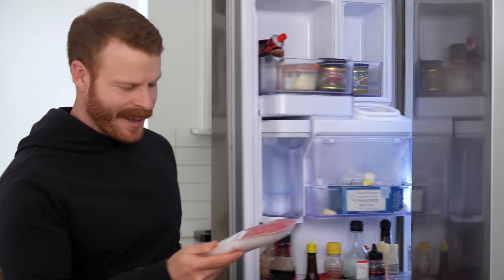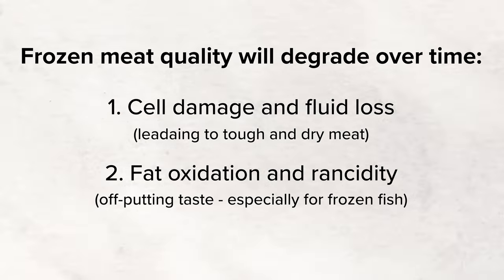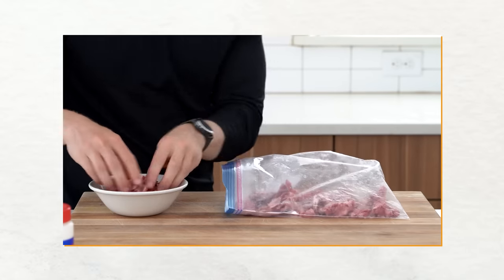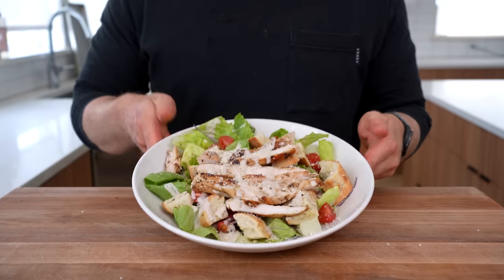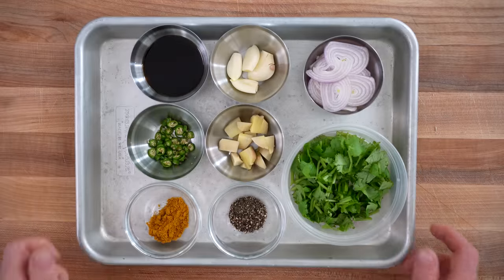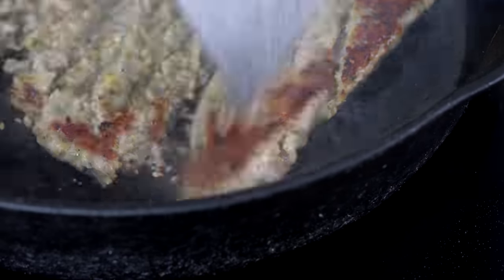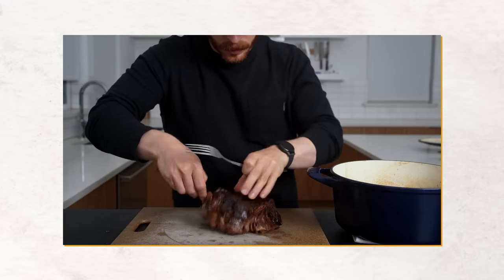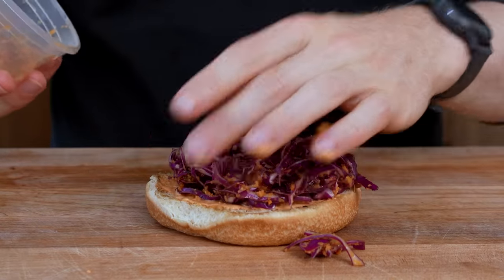Why I Cook Meat Straight from the Freezer (& why you should too)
We just launched a new cooking community! To learn more or sign up,

One of the most annoying and frustrating problems as a home cook, is looking into the fridge on a weeknight and realizing either, the protein you got earlier this week is past the freeze-by date, you have no protein in the first place, or the pack of chicken you threw into the freezer is hours away from being thawed

So in today’s video, I’m going to show you 3 different methods & subsequent recipes for freezing proteins that can be taken straight from your freezer and onto the stove to create meals in 15 minutes or less.

▪ On Food & Cooking

⏱ TIMESTAMPS:
0:00 Intro
1:11 Freezing Concepts you should know
3:18 Method #1: Oh sh*t, the freeze by date
6:58 Method #2: Freezer Sausage
12:38 Method #3: How to freeze leftovers

MISC. DETAILS
Filmed on: Sony a6600 & Sony A7C